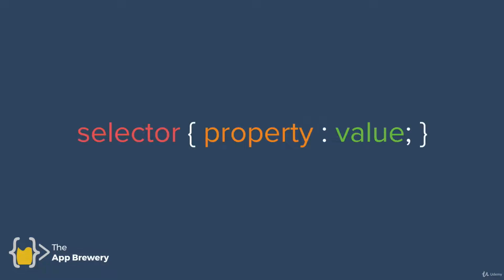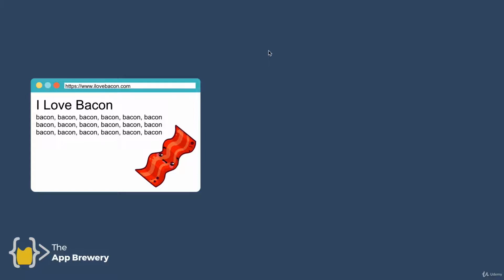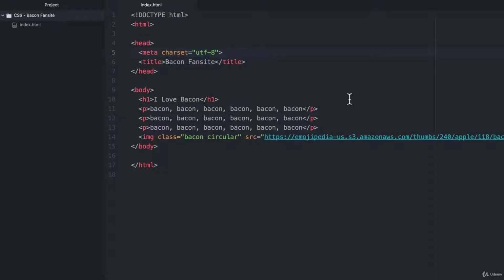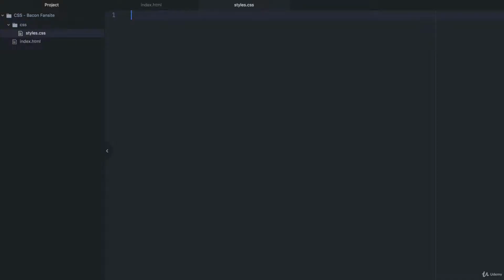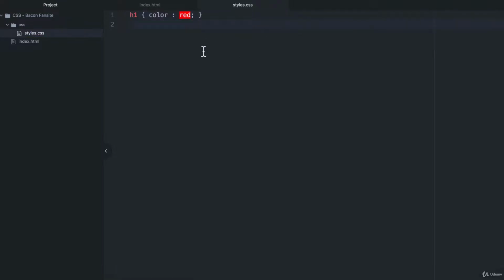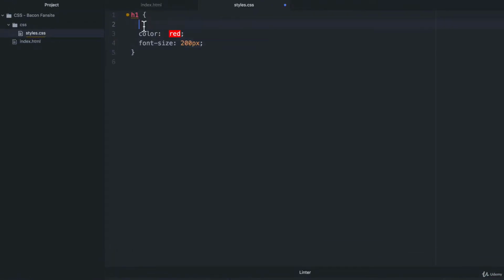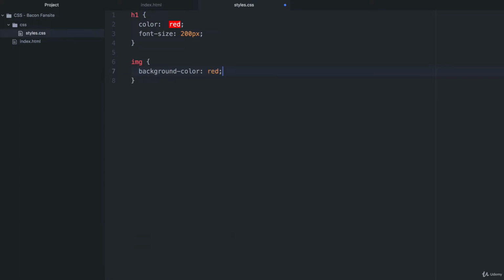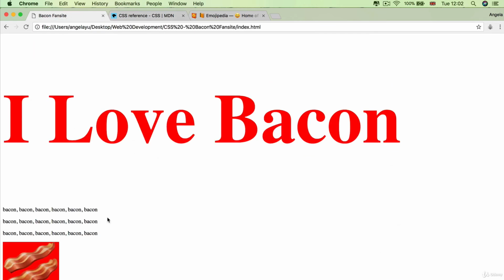The Anatomy of CSS Syntax | 100 Days of Code: The Complete Python Pro Bootcamp for 2022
• Web Scraping
• Beautiful Soup
• Selenium Web Driver
• Request
• WTForms
• Data Science
• Pandas
• NumPy
• Matplotlib
• Plotly
• Scikit learn
• Seaborn
• Turtle
• Python GUI Desktop App Development
• Tkinter
• Front-End Web Development
• HTML 5
• CSS 3
• Bootstrap 4
• Flask
• REST
• APIs
• Databases
• SQL
• SQLite
• PostgreSQL
• Authentication
• Web Design